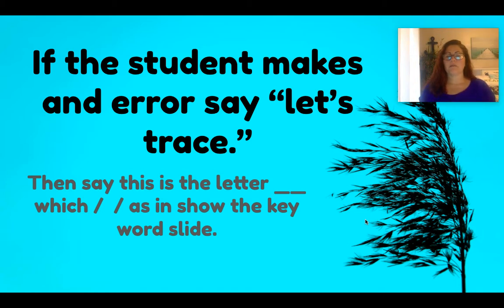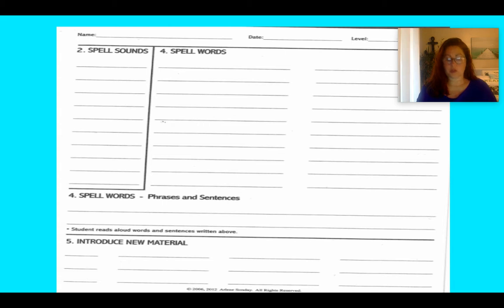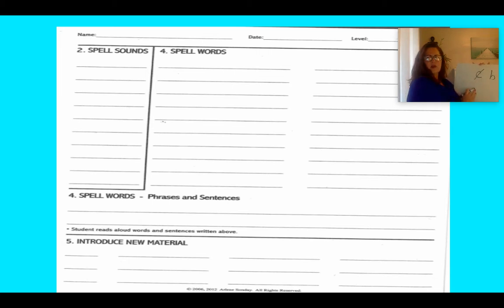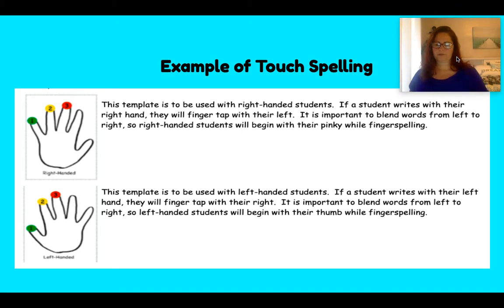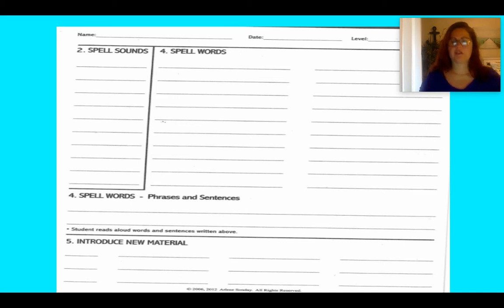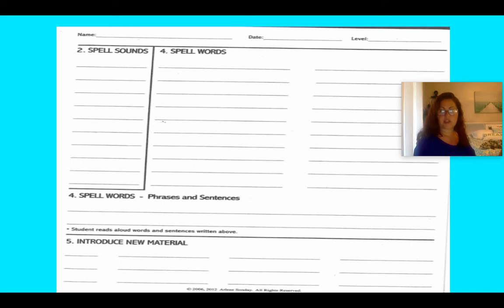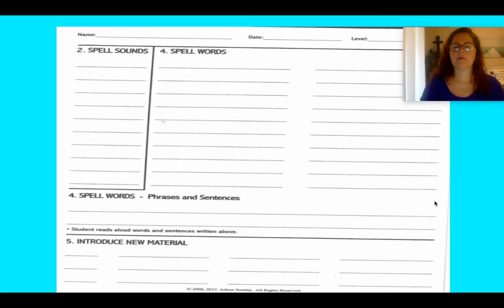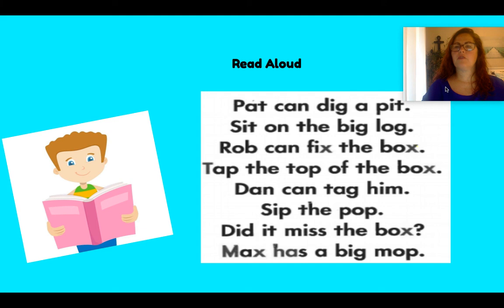Sonday Level 6 Day 1